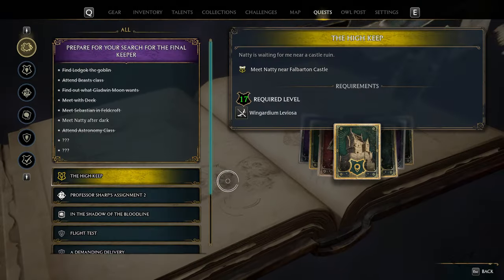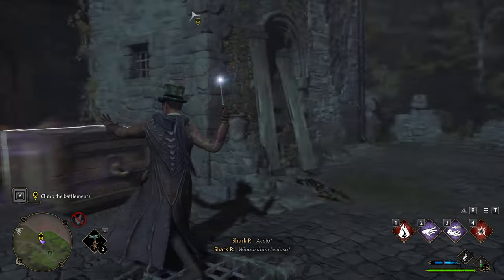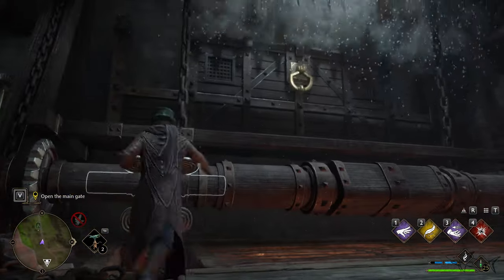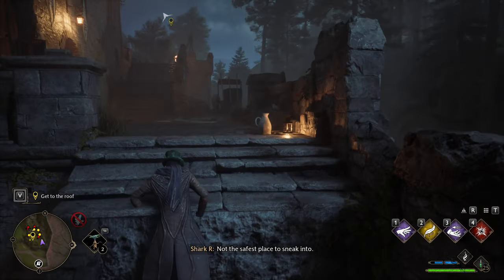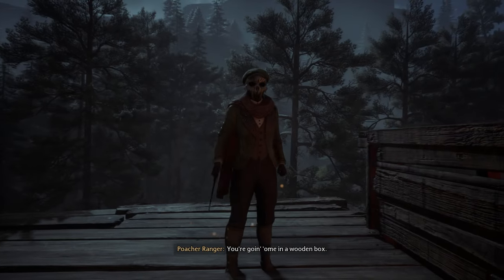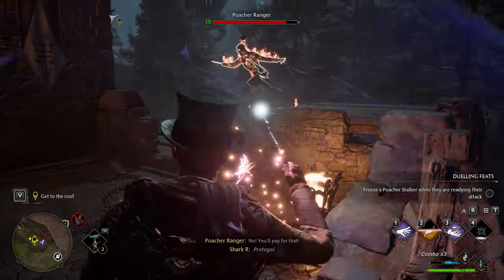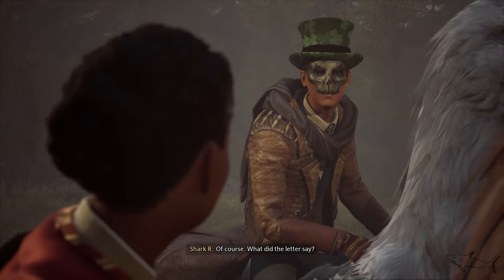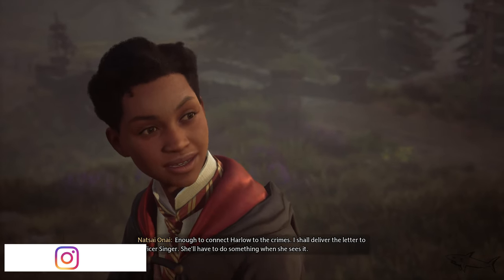The High Keep Complete Guide | Hogwarts Legacy | Climb the Battlements | Get to the Roof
The High Keep Complete Guide

Get to the Roof

Climb the Battlements

Hogwarts Legacy is an open-world action RPG set in the world introduced in the Harry Potter books. Explore and discover magical beasts, customize your character and craft potions, master spell casting, upgrade talents and become the wizard you want to be.
Experience Hogwarts in the 1800s. Make allies, battle Dark wizards, and ultimately decide the fate of the wizarding world. Your legacy is what you make of it. Live the Unwritten.